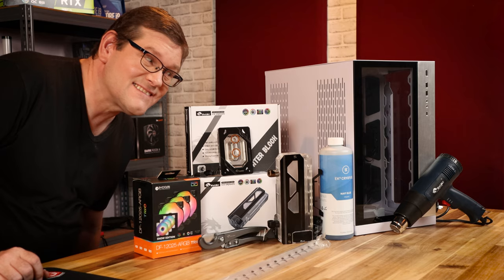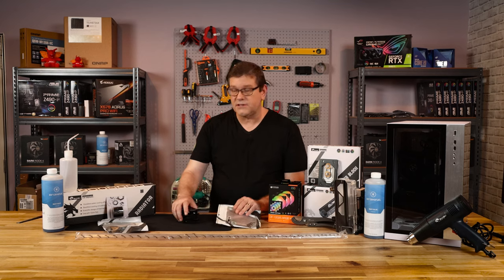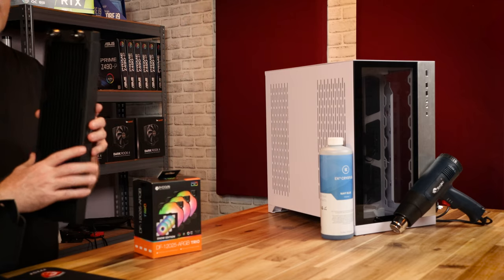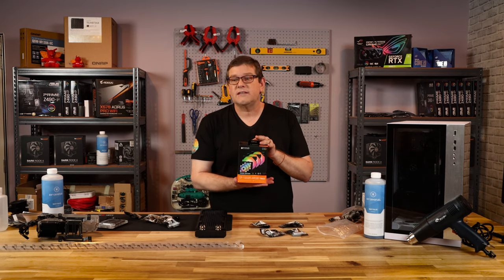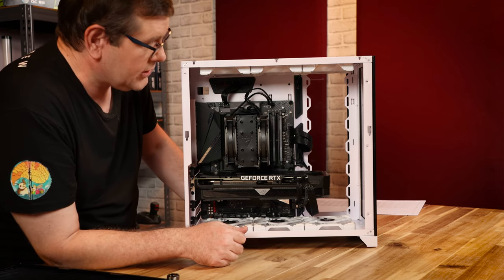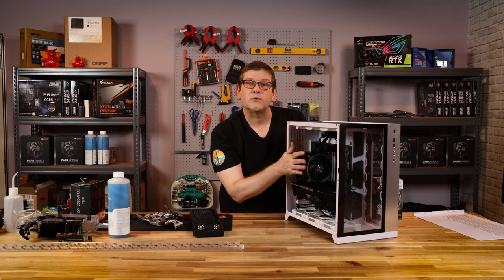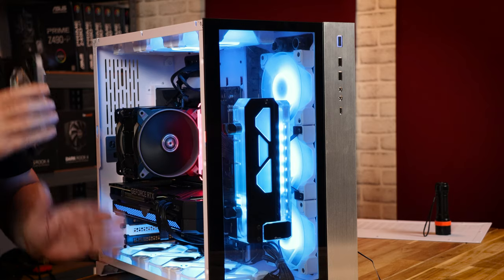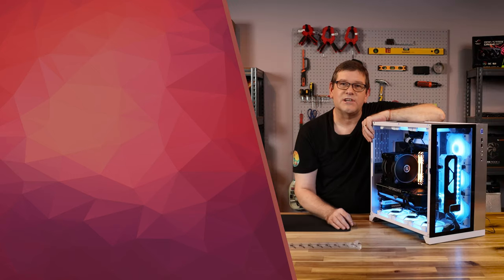Water cooling for Content Creators (Part 1)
Part One:
Water Cooling the Mediaman Studio editing computer